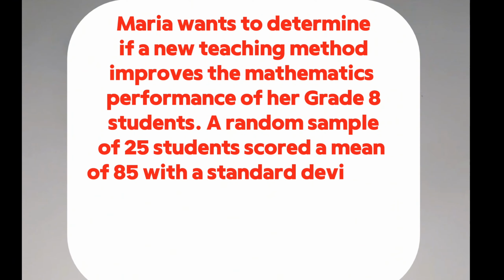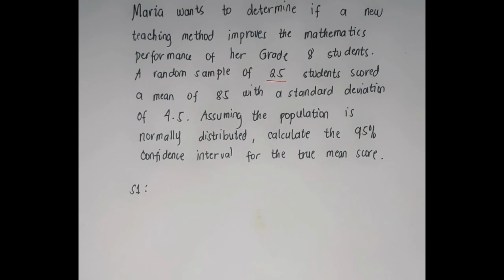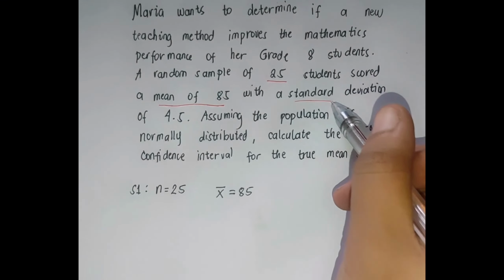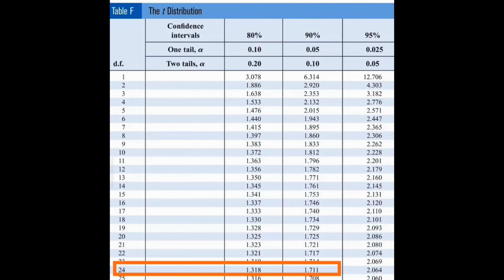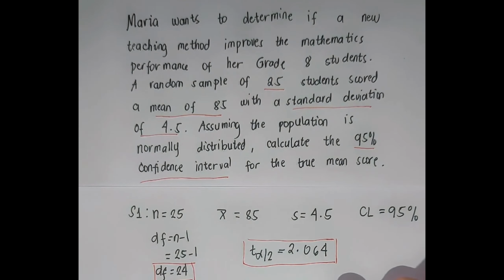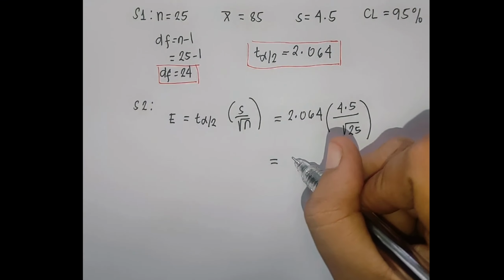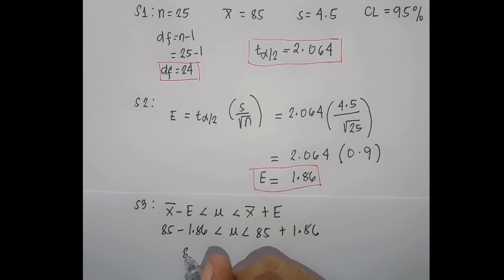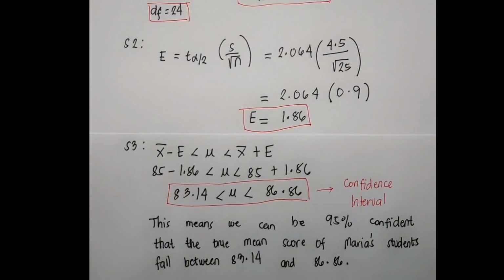Confidence Interval (t-test)